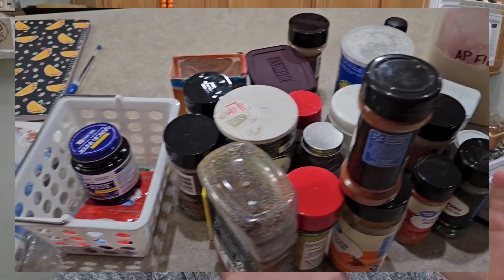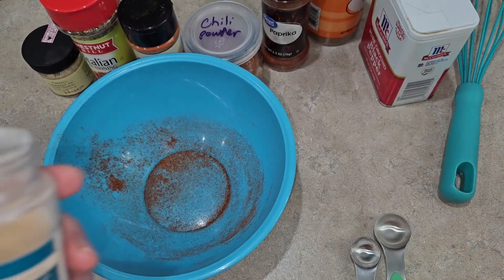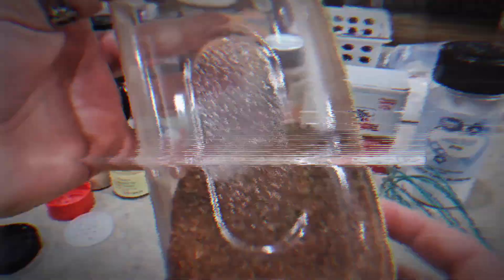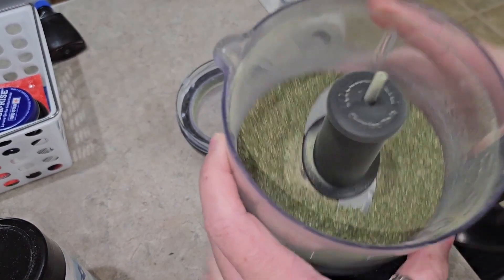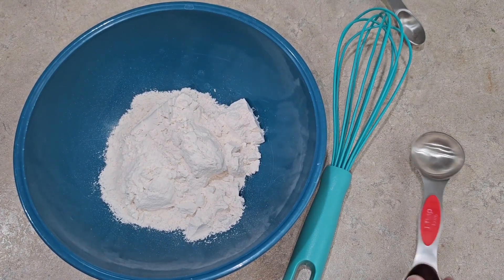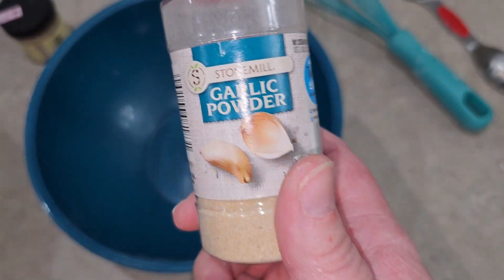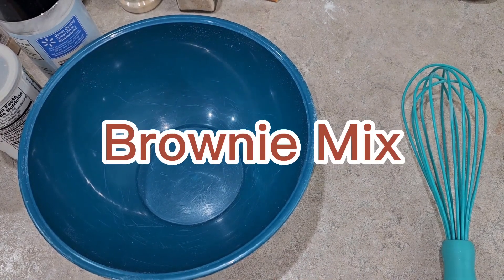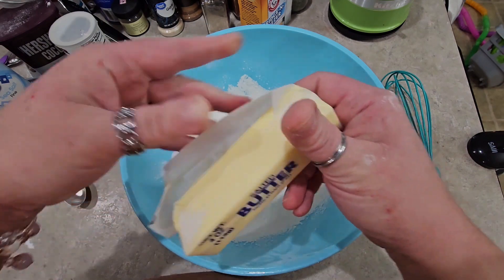Making Things From Pantry BASICS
Hey, hey. I've got some great recipes for things you can make from just pantry basics.
What are pantry basics? Check out my video from last week to see what I keep stocked in my pantry!